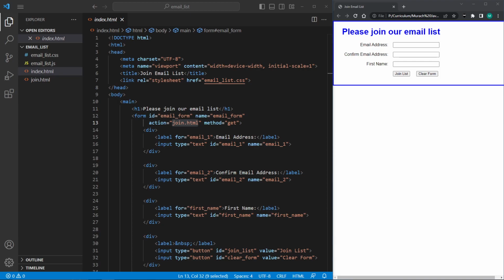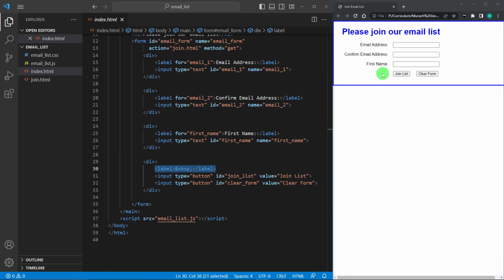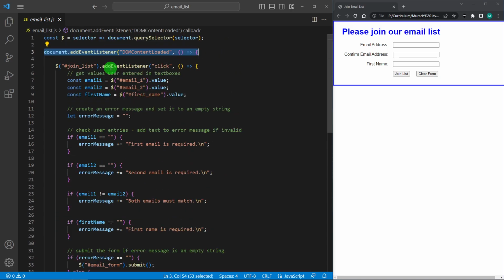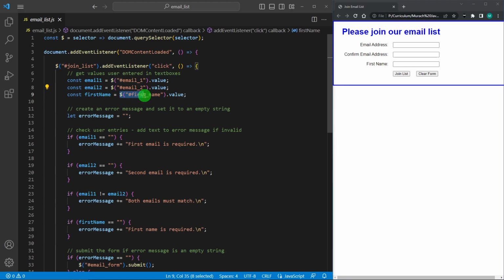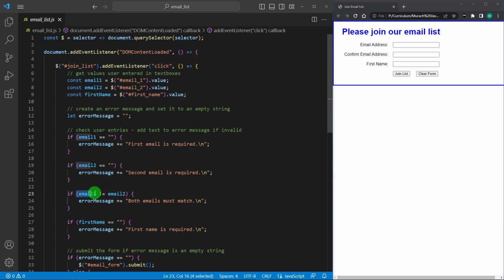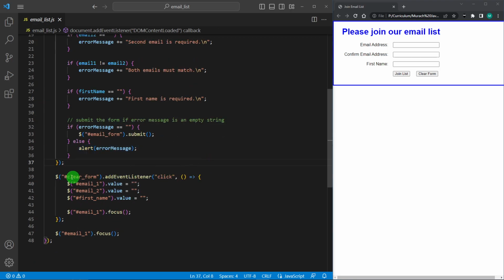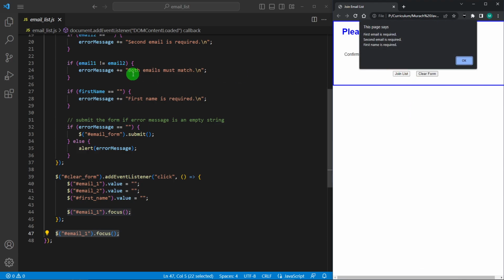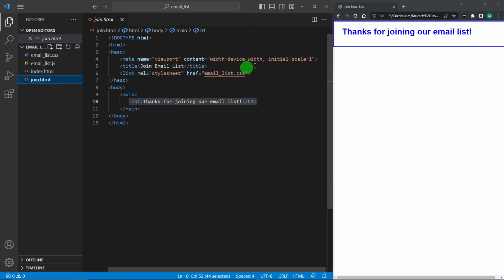JS Ch 4 Email List App